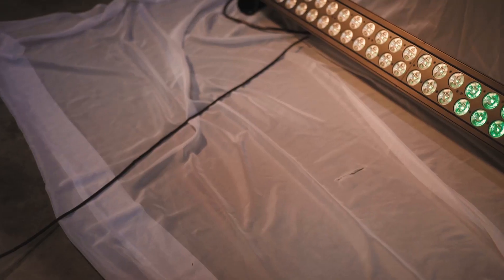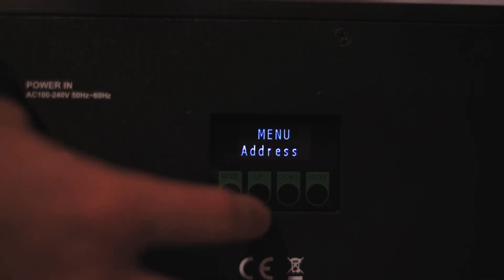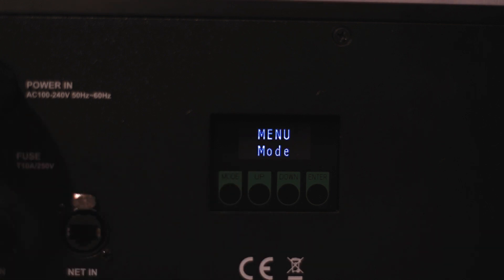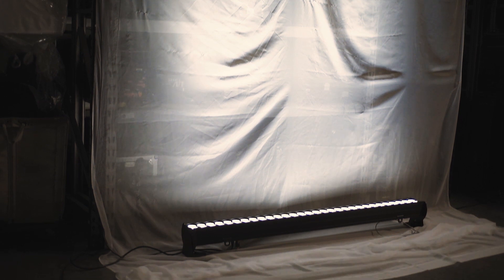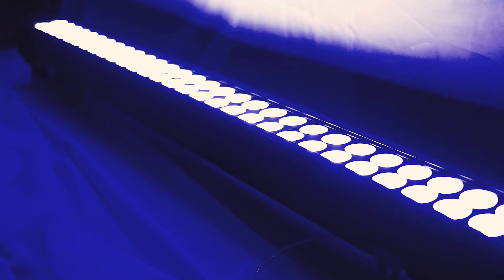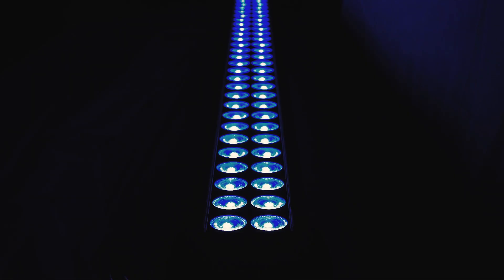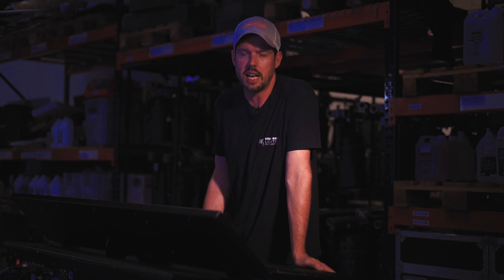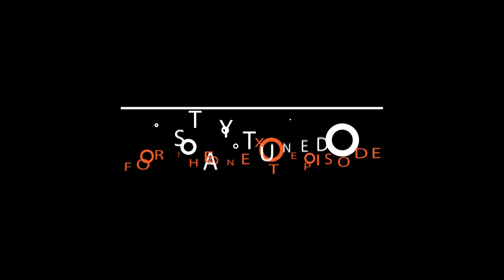Elation SEVEN Batten 72 Overview 2018!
The SEVEN Batten 72™ is a seven color 6 foot (1.8m) long batten wash luminaire with (60) 25W 7-in-1 RGBAW + Lime + UV (395nm) LEDs. Features include individual hue, saturation, and intensity control, RGB + dynamic amber 3 channel mode, 10 pixel mapping zones, smooth color mixing, 12 internal programs with speed and fade control, 64 unique 7-color macros, selectable dimming curve modes, adjustable LED refresh rate and gamma brightness for flicker free operation for TV and FILM, DMX Art-Net, Kling-Net, and RDM (Remote Device Management) protocol support, 3/5pin DMX, RJ45 etherCON, and power in/out connections, dual 220° manual tilt adjustable mounting brackets, OLED menu display with a 4-button control panel, a multi-voltage universal auto switching power supply (100-240v), and a rugged powder coated die-cast aluminum exterior.